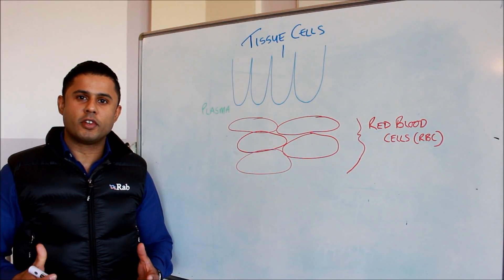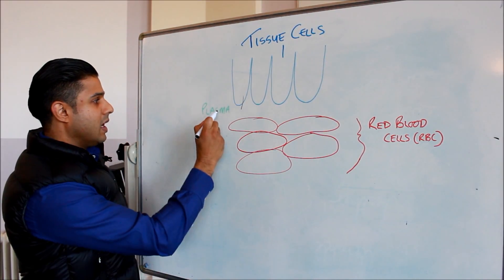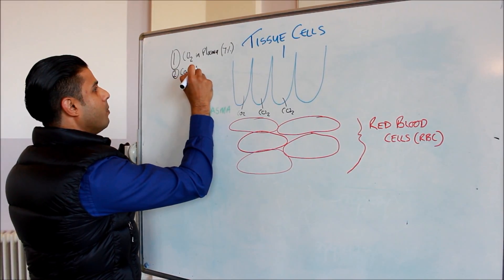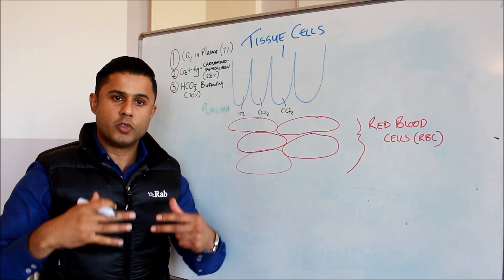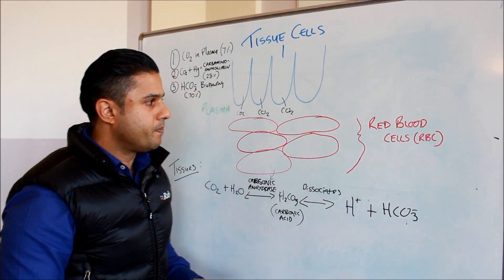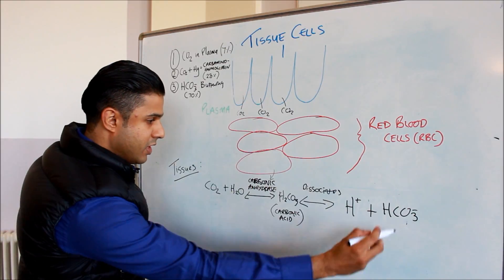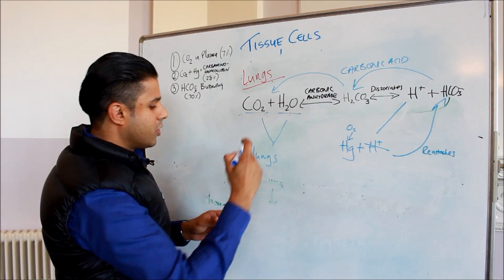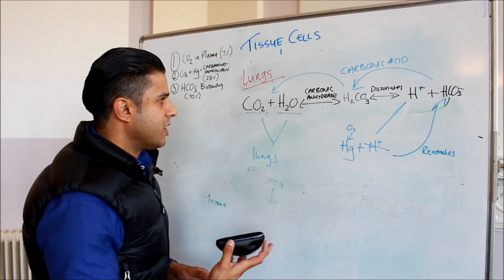Carbon Dioxide Transport in the Human Body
This video describes the two predominant ways carbon dioxide is transported from the tissues where it is produced, to our lungs where it is breathed out.  These two physiological processes include bicarbonate buffering and and transportation via carbaminohemoglobin molecules.